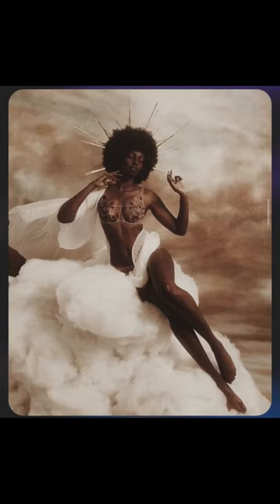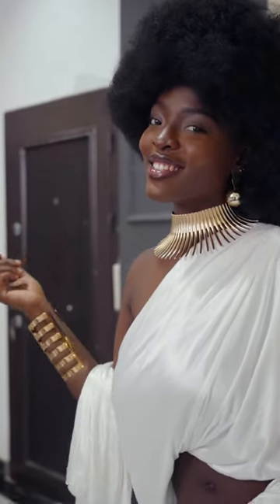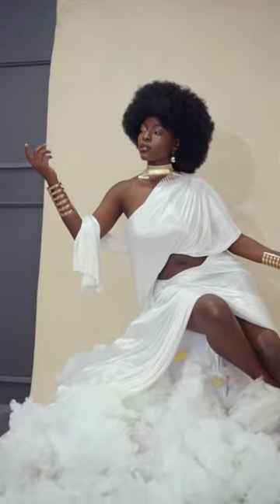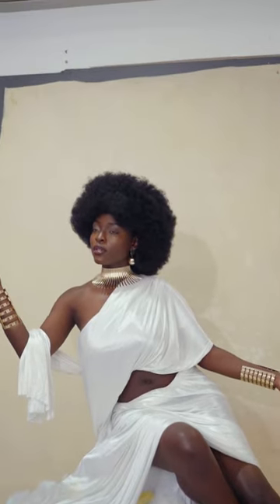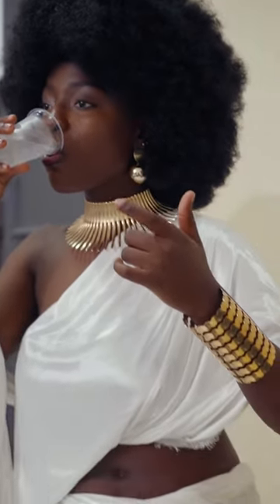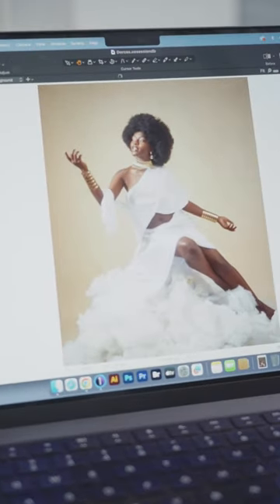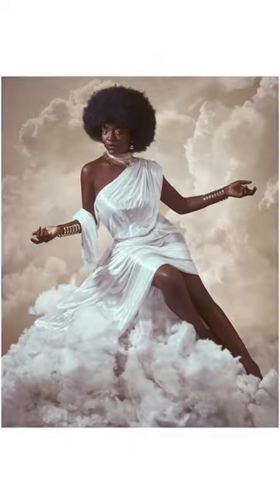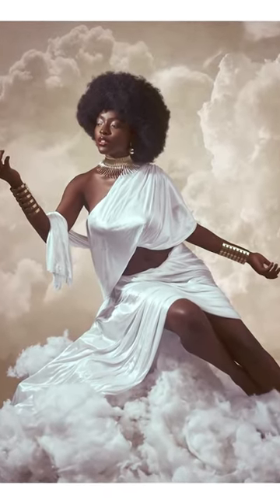HOW I RE-CREATED THIS SHOT with TWO LIGHTS